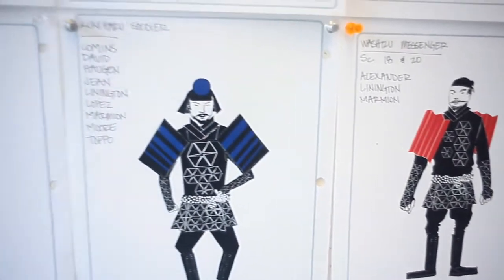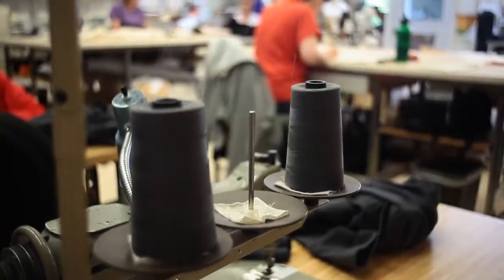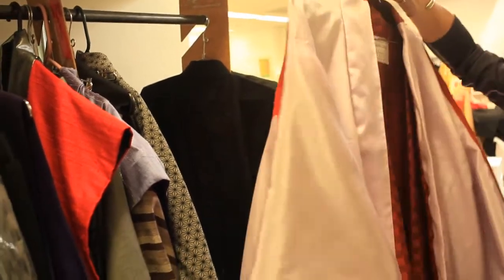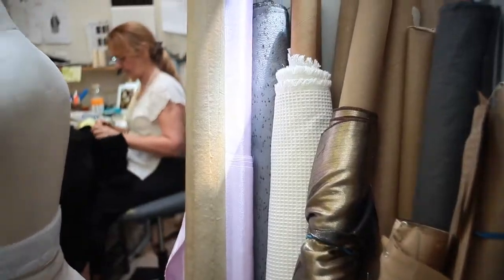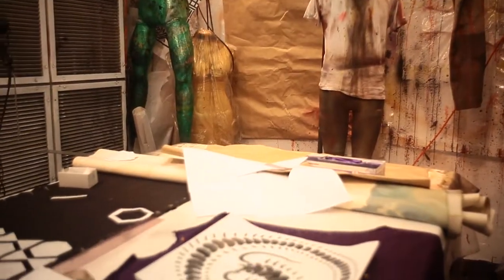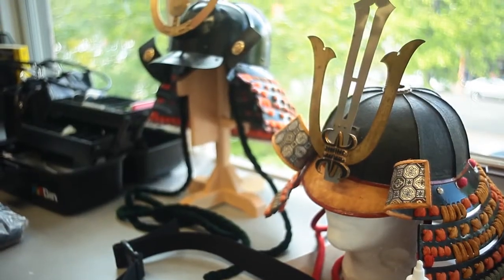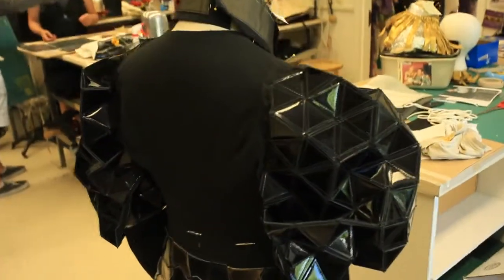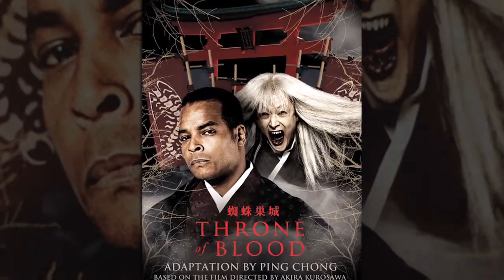The costumes of "Throne of Blood"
Stefani Mar, Costume Designer for Throne of Blood, talks about the designs and concepts behind the costumes of the World Premiere "Throne of Blood" at the Oregon Shakespeare Festival.